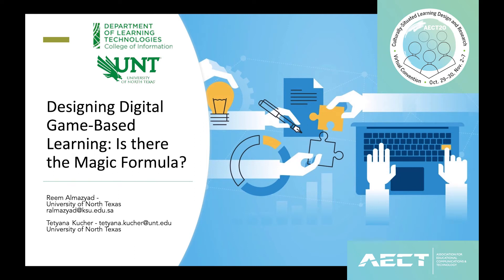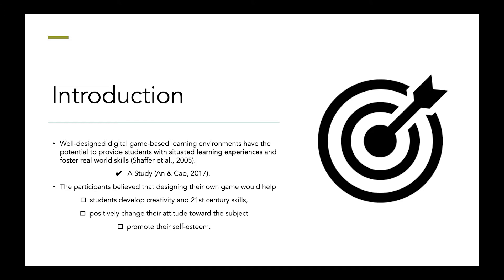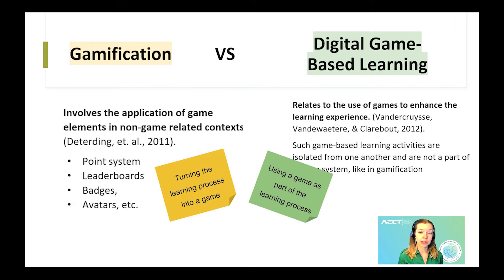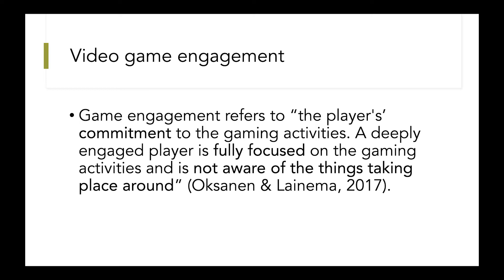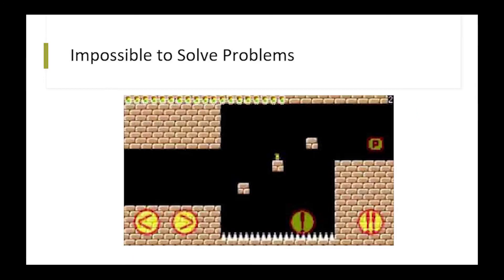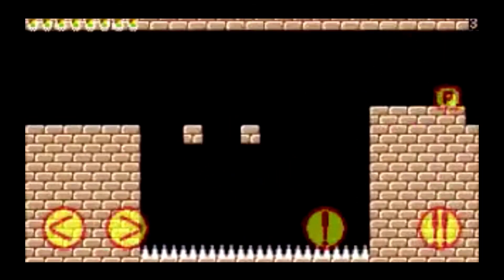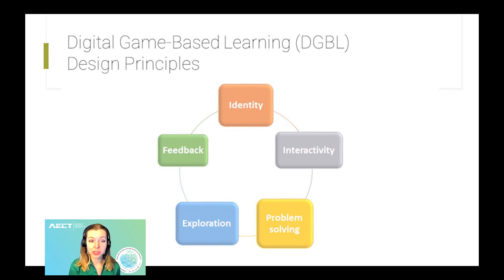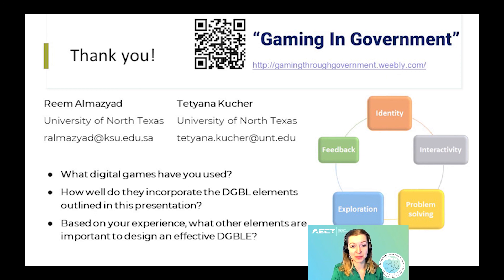Designing Digital Game-Based Learning: Is there a Magic Formula?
This presentation introduces principles for developing engaging digital game-based learning (DGBL) environments based on the analysis of relevant studies. Five effective principles were identified:
- interactivity,
- identity,
- problem-solving,
- exploration, and
- feedback.
Presenters discuss each principle and their implementation based on the study examples. This presentation will benefit novice and experienced game-using educators who want to explore DGBL and use it effectively to improve their students’ learning.

After listening to this presentation, try to assess this sample DGBL environment based on the five best practices outlined in our presentations, or let us know about your favorite digital games, or other principles that you think are important to design DGBL environments.

Questions to think about:
1) What digital games have you used?
2) How well do they incorporate the DGBL elements outlined in this presentation?
3)Based on your experience, what other elements are important to design an effective DGBLE?